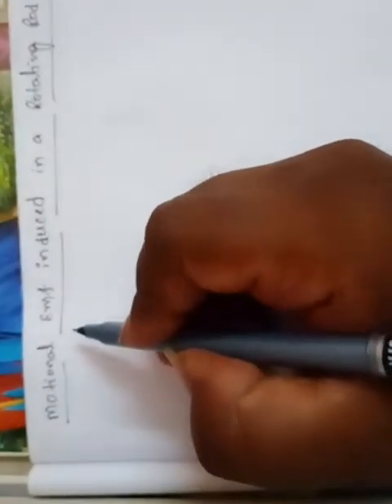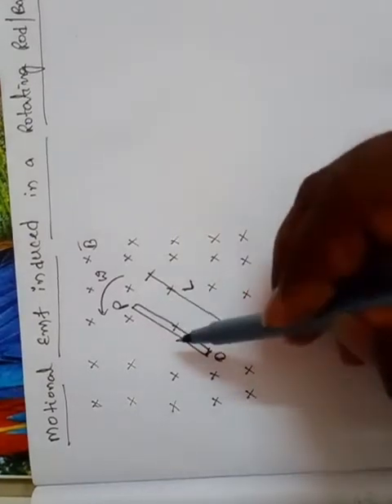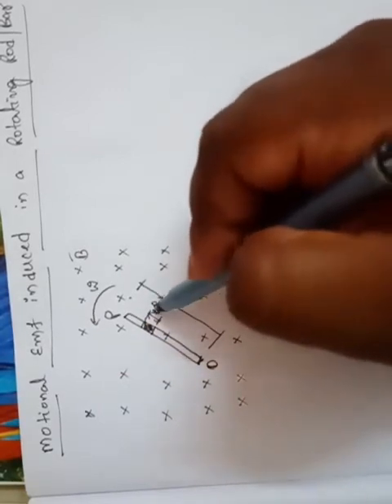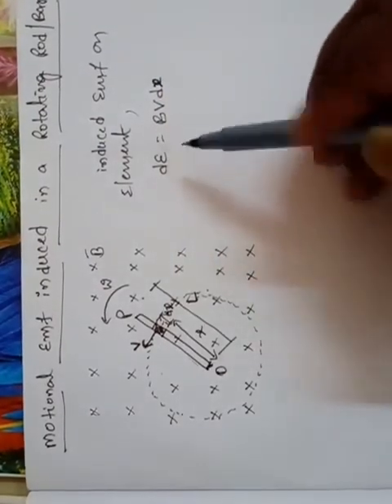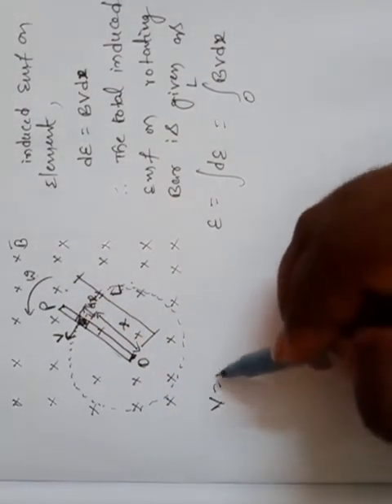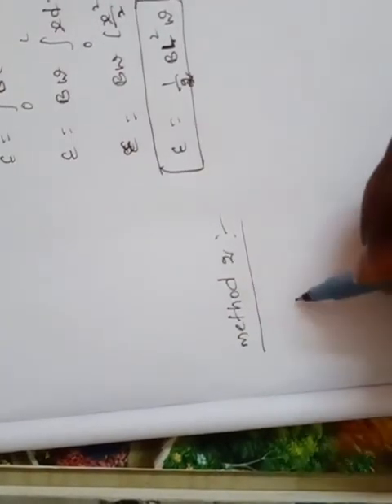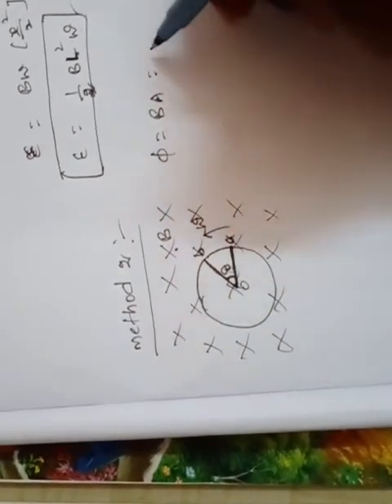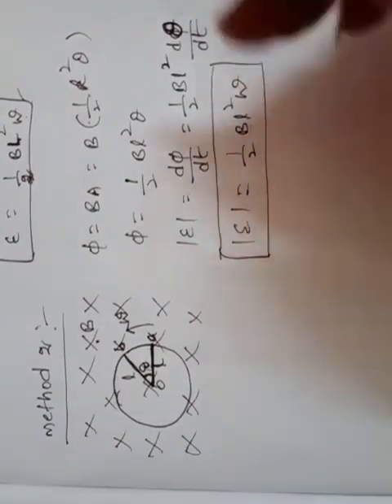13.07.2020 - Physics - Electromagnetic Induction Part 8